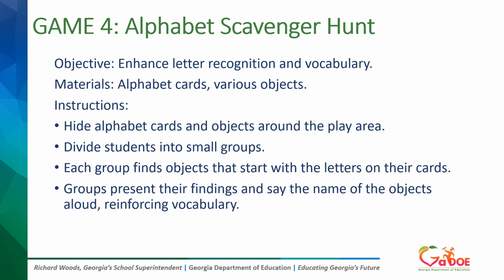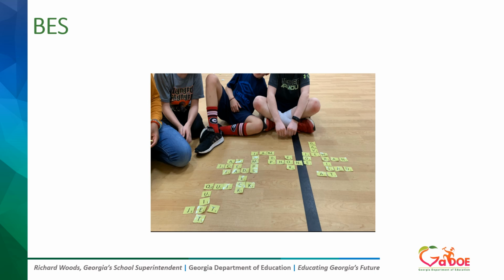Integrating ELA into Elementary PE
Games and ideas to integrate ELA into PE.